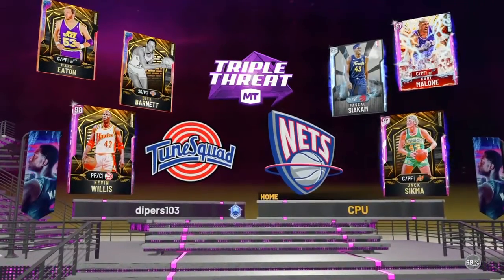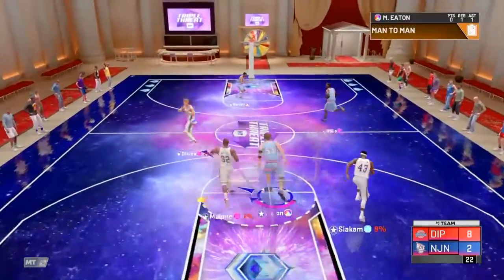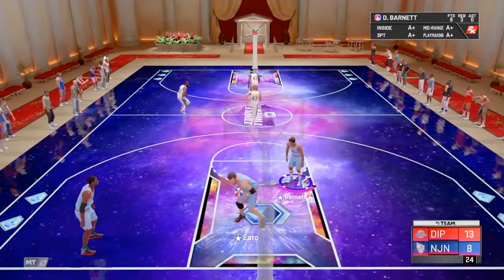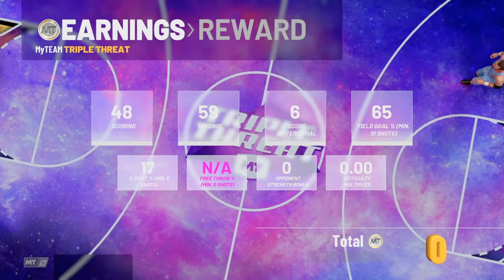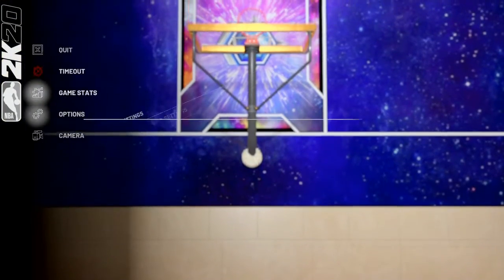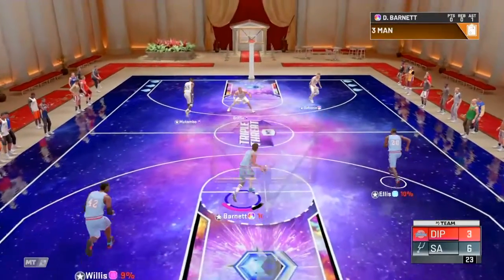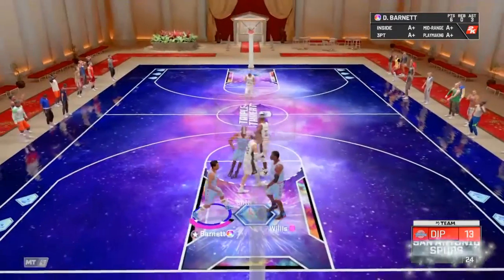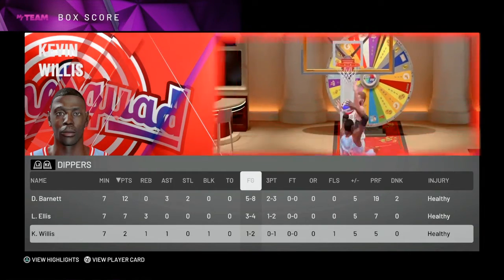GALAXY OPAL DICK BARNETT, PD KEVIN WILLIS GAMEPLAY NBA2K20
Galaxy opal dick Barnett , pink diamond Kevin willis , diamond laphonso Ellis gameplay